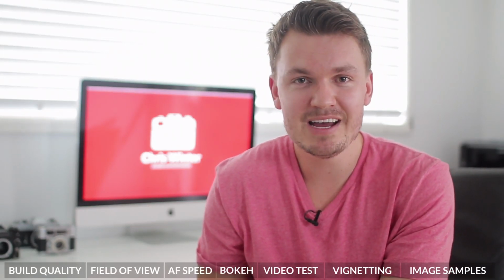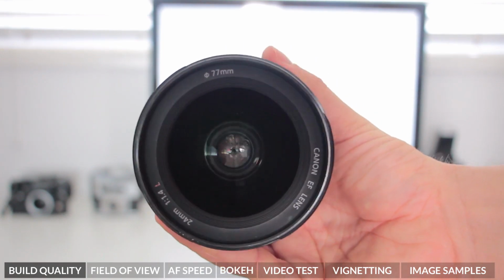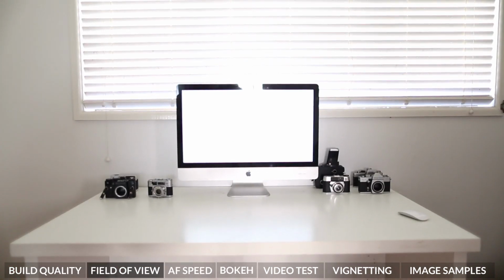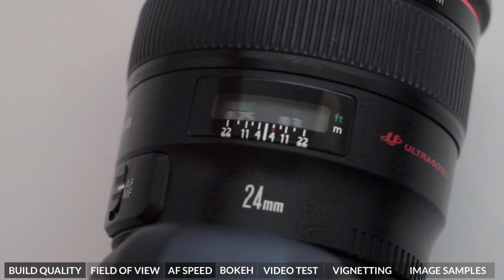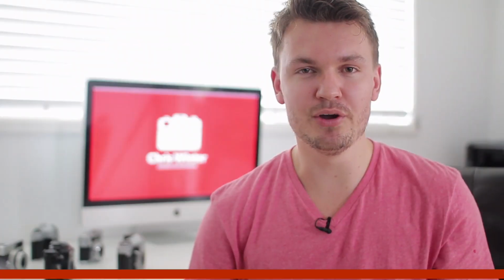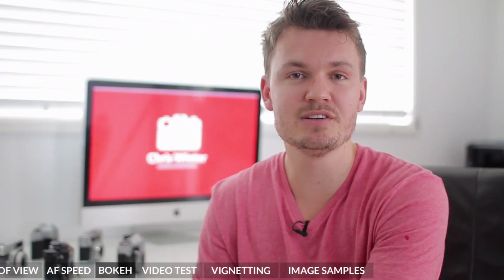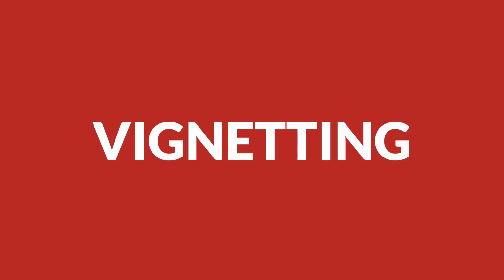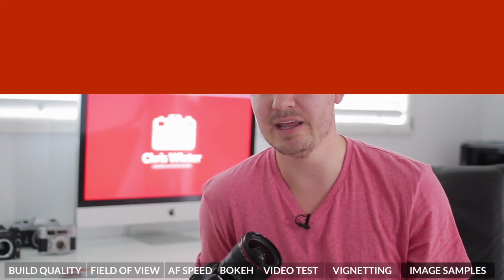Canon 24mm f/1.4L II Lens Review & Video Test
✅✅ Best Budget DSLR Lenses

✅ Thanks to Brisbane Camera Hire for the rental of the Canon 24mm 1.4L II Lens

A LITTLE ABOUT ME:

Hey everyone, if you’re new to the channel, welcome! My name is Chris Winter and I run this channel which focuses mainly on photography and cinematography, with a bit of tech thrown is as well! Whether it’s Canon, Nikon, Panasonic or more, this is the place to hangout.

We’ve got a fantastic photography community here, where everyone’s welcome to comment and enjoy our wonderful hobby!

I always try and reply to nearly every comment, so feel free to comment if you’ve got a question, and I’ll try and get back to you as soon as possible.

💻 I also run a website about photography and cinematography over

I hope you guys have a great day!